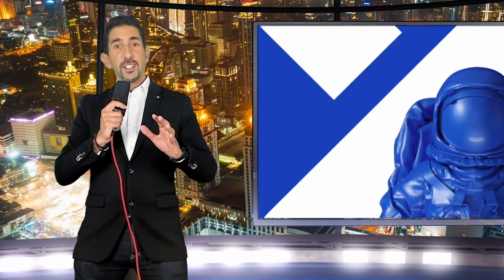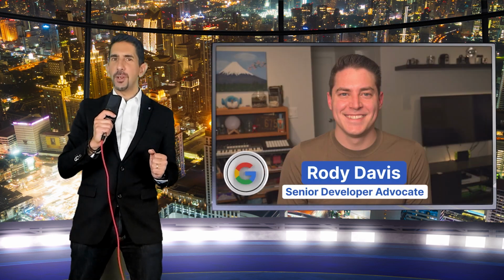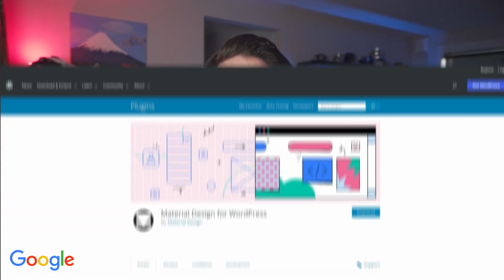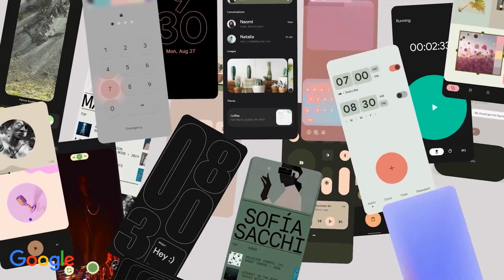XWP Tonight Show, featuring Rody Davis from Google. S3E8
In the latest episode of the XWP Tonight Show, our host Amit Sion sits down with Google's Rody Davis to talk all things Material Design for WordPress! 🚀

Learn more about our collaboration on the Material Design Theme and Plugin, how they enable users to apply Google's accessible design principles on their own sites, and why performance is so crucial to website success.